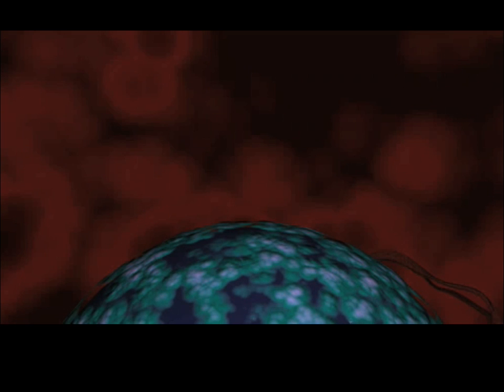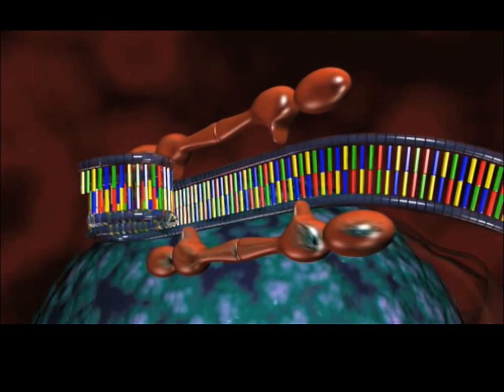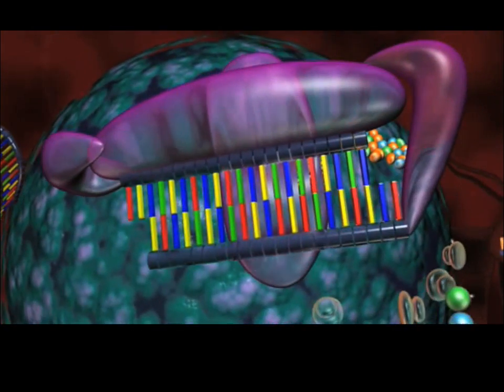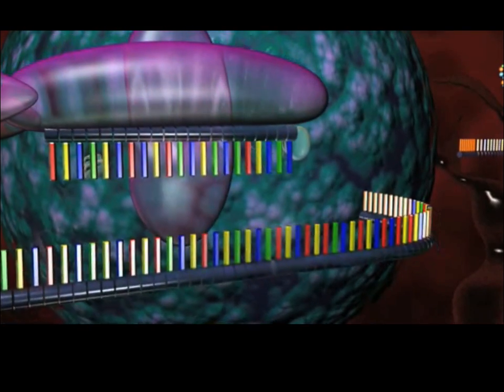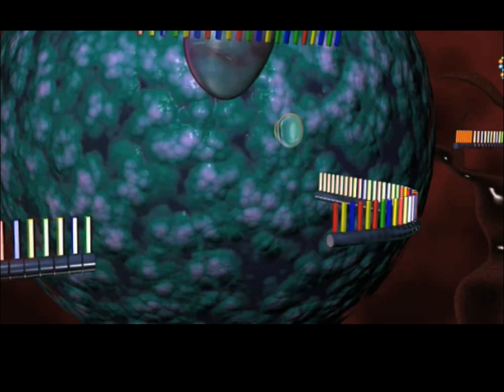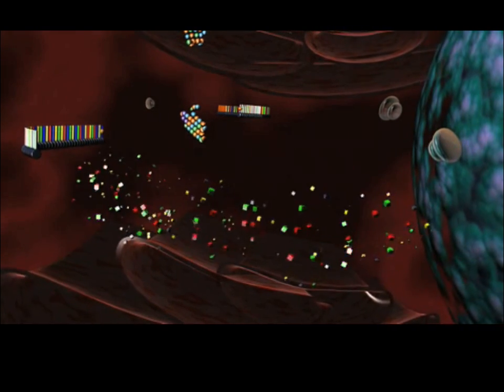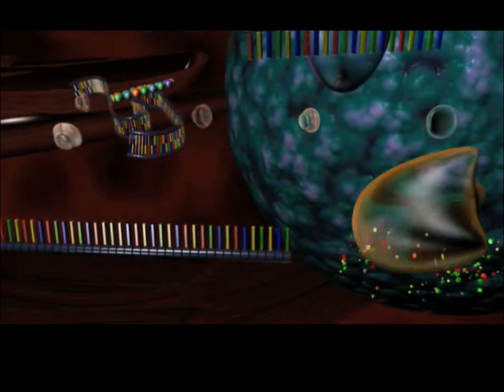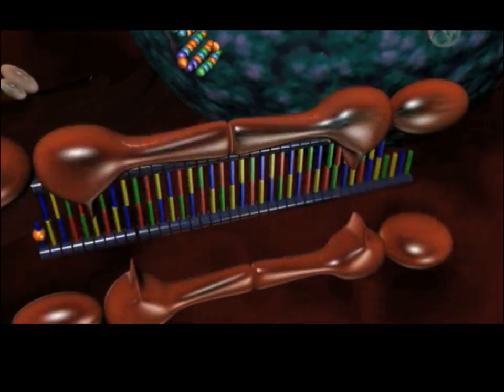RNAi Keynote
A keynote slide show while talking to a class about cutting-edge RNA interference.